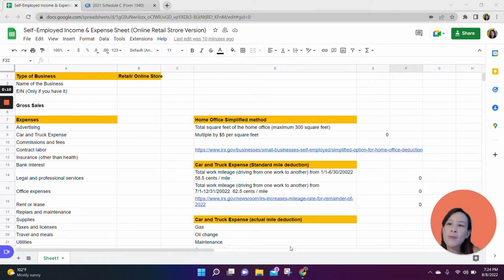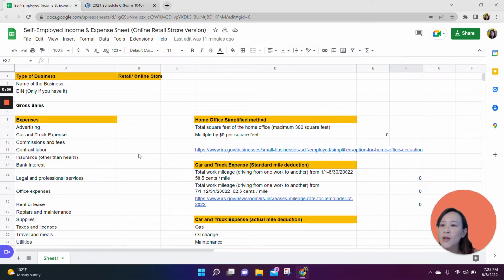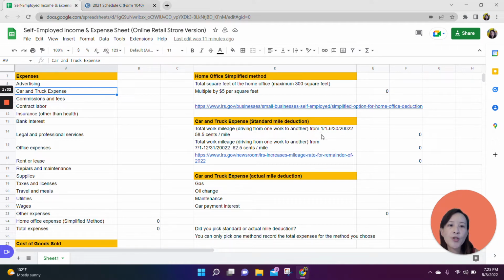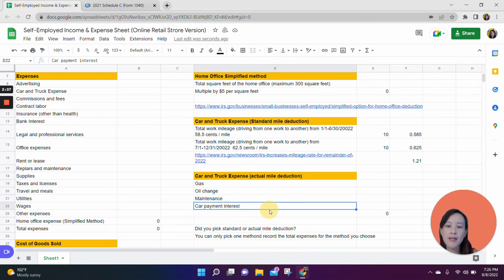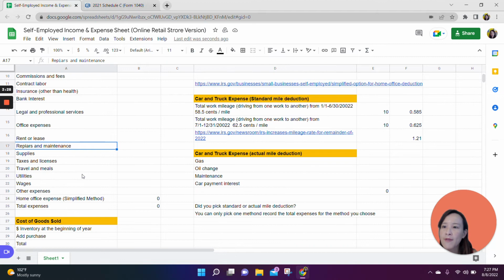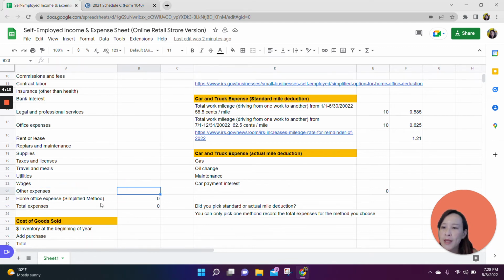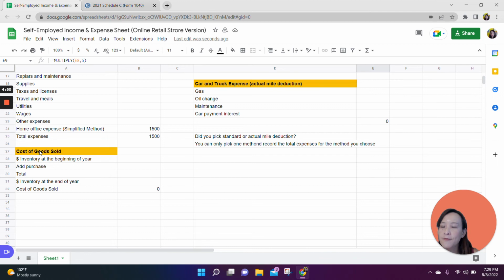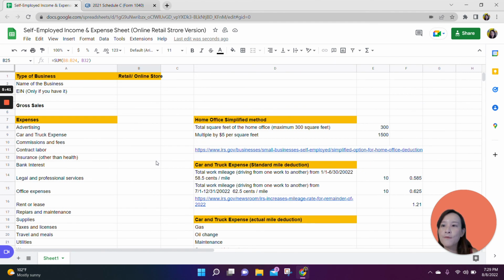Self Employed Income & Expense Google Sheet (Online Retail Store Version)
This video is a walk-through of the Self Employed Income & Expense Google Sheet (Online Retail Store Version).